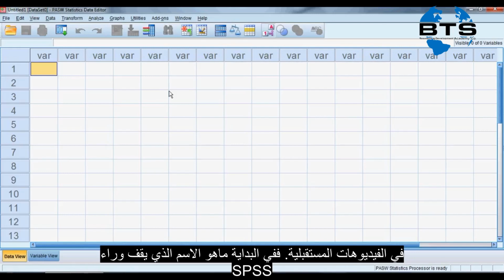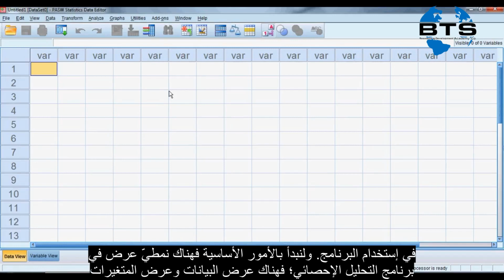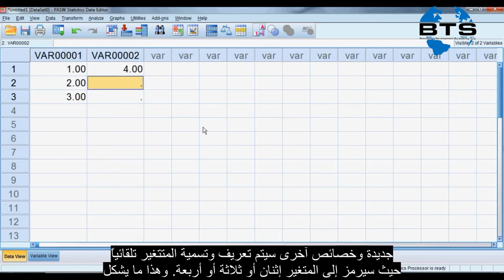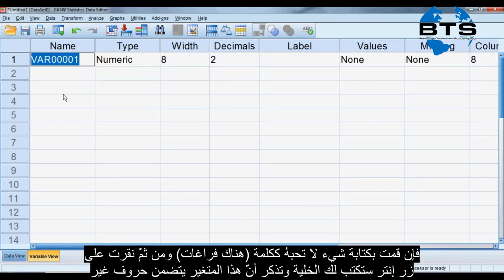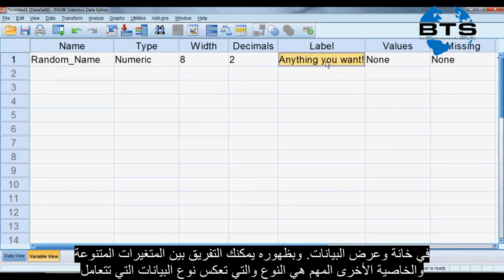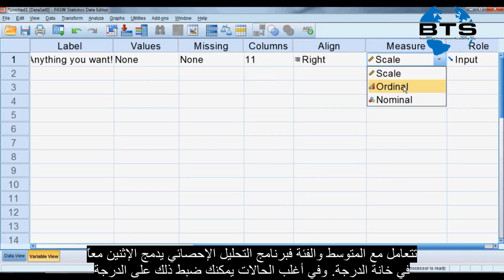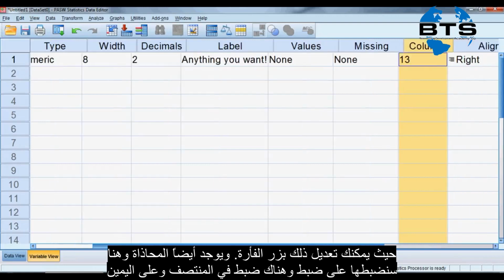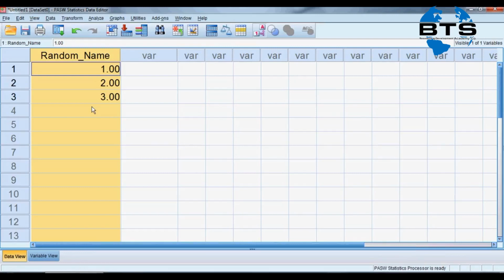مقدمة للمبتدئين في برنامج التحليل الإحصائي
سنتناول اليوم مقدمة للمبتدئين في برنامج التحليل الإحصائي حيث سنتعرف على المبادئ الأساسية لهذا البرنامج من قائمة عرض البيانات وعرض المتغيرات. حيث سنتعرف على جميع الخصائص وكيفية ضبط البيانات بالطريقة الصحيحة.

✬ الموقع الرسمي ✬

✬ لطلب المساعدة في التحليل الإحصائي  يمكنك التواصل عبر الرابط التالي ✬